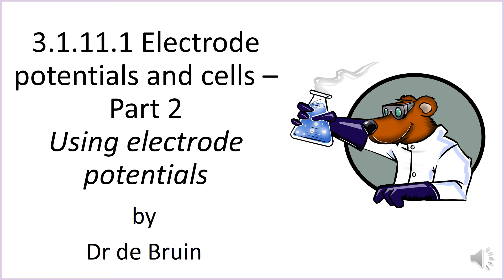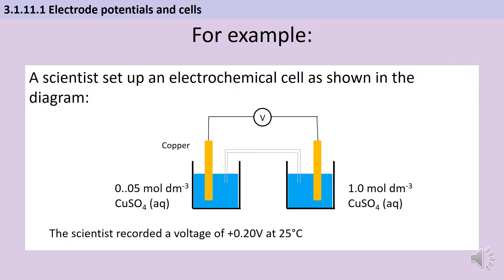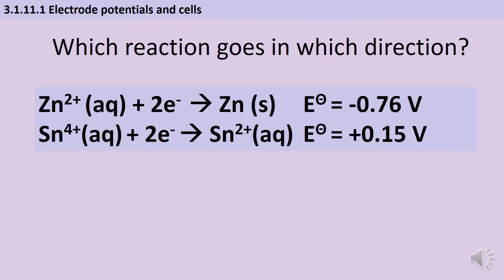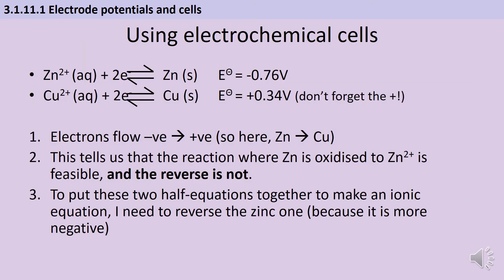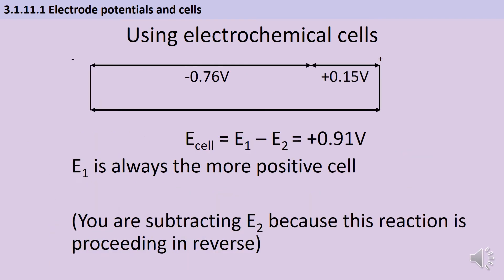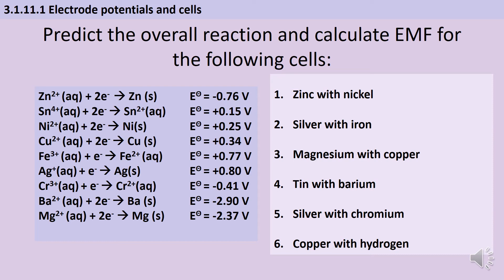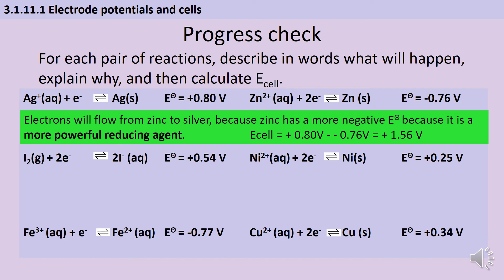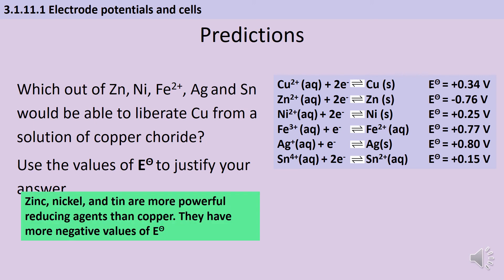Using electrode potentials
The second video in a series designed for AQA A-level Chemistry (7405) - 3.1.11 Electrode potentials and cells.